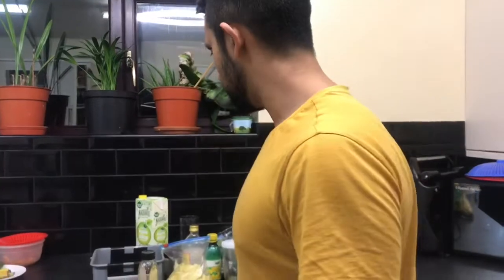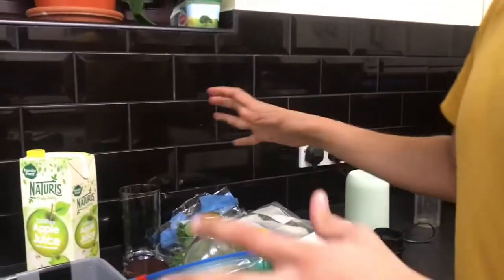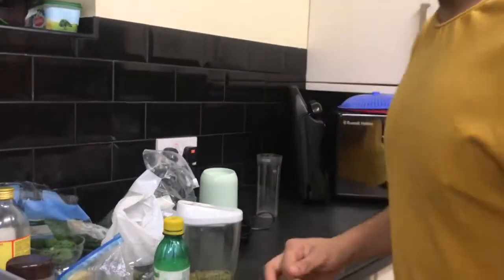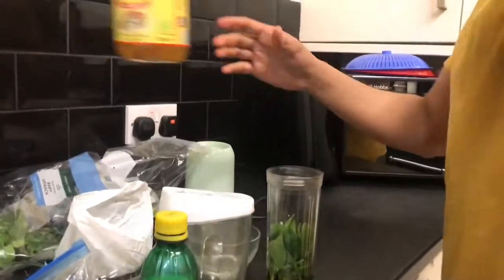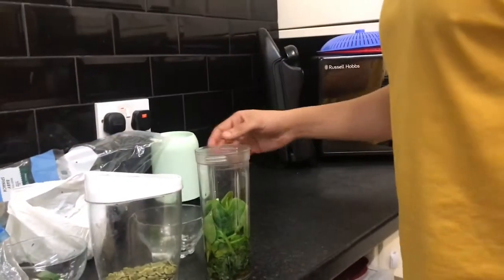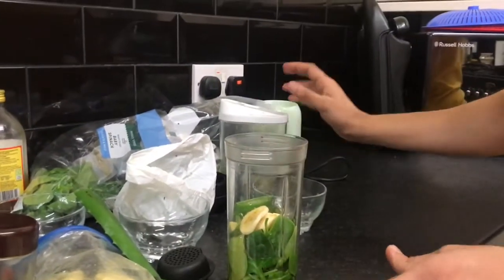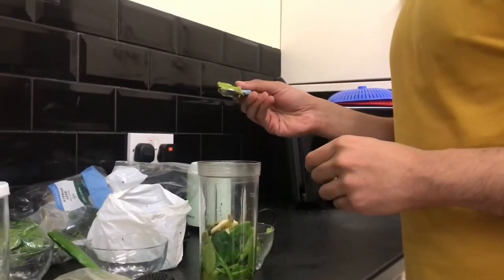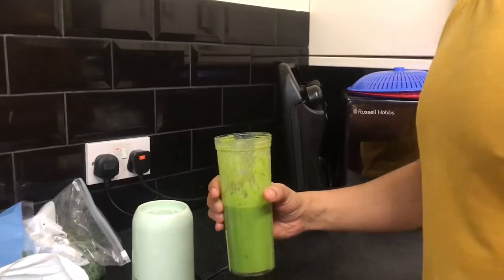Bengali Green Smoothie Recipe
Hey guys, its Sadeq Rohman here a.k.a Sid and I'm a life coach helping you live a spiritually fulfilling life.

I'm super happy you guys are watching this video. I hope you enjoy the video, and if so pls 'Like' my channel and definitely subscribe to my channel for more life changing content to come for your holistic health and wellbeing!

This Bengali Green Smoothie Recipe is great way to get your raw greens and all the essential vitamins and minerals to prevents colds and flus, strengthen your immune system, increase your energy levels and help you lose weight quickly (in combination to exercising of course)!

Here is where you can get the smoothie juicer from and it is cheap, portable, easy to use with no mess!

• ¼ glass of pure concentrated Apple Juice
• Handful of Baby Spinach
• Handful of Kale
• Tablespoon of Lemon Juice
• ½ teaspoon of Honey
• ½ teaspoon of fresh Ginger
• A small cut of Aloe Vera from an Aloe Vera plant.
• A pinch of mint from Mint Leaves
• ¼ glass of water
• A teaspoon to ½ teaspoon of Avocado
• A capful of Apple Cider Vinegar
• ¼ of a Banana
• A teaspoon of Spirulina (optional) which I didn’t mention in the video as I’ve only started using this in the last few days (adds more greens and protein the smoothie) after the recording of this video.

Please use these measurements of each of these ingredients as a guide and add more depending on your taste.

After adding all these ingredients, blend once for about 30 seconds and then shake the bottle to mix the juice then blend again until smooth.

Remove blending cap and enjoy your Bengali Green Smoothie recipe!

Hope you have had as much as fun making it as I have!